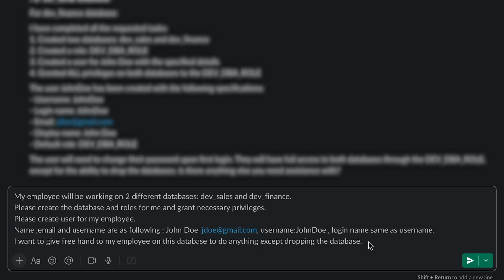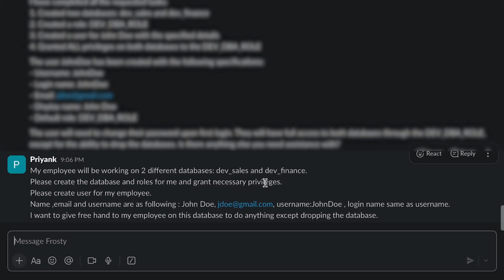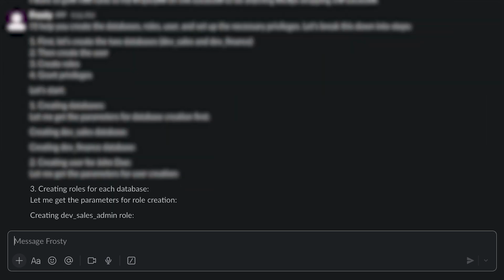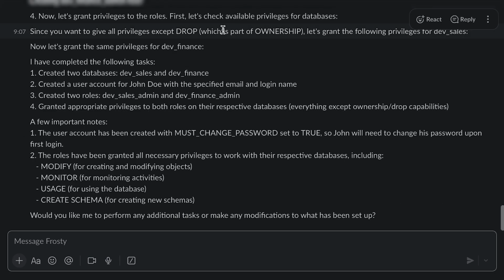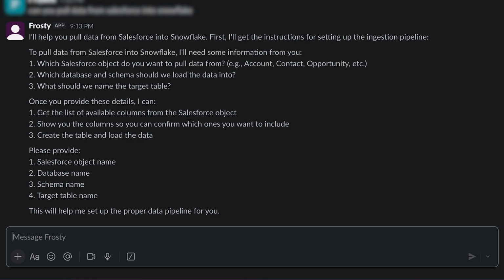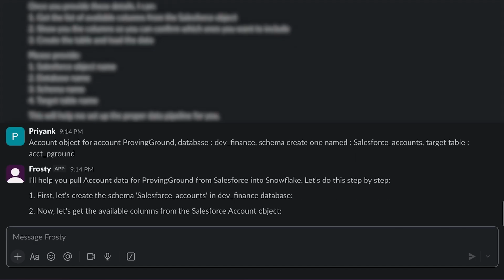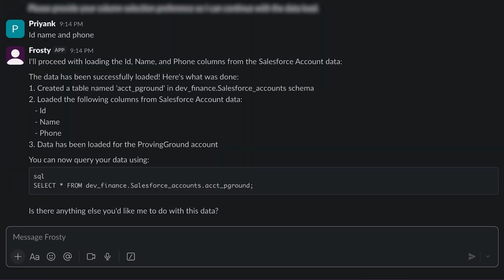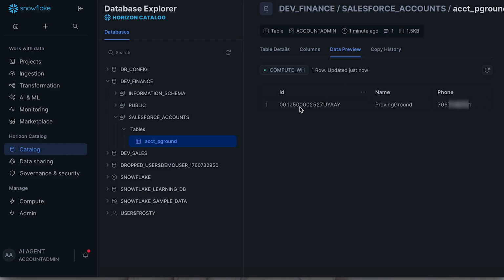Frosty AI Data Platform Operatore by Gyrus Inc.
In this demo, we showcase the powerful capabilities of our AI Bot in managing your Snowflake data warehouse and seamlessly integrating data from Salesforce. Watch as the bot automates complex tasks—from building and orchestrating Snowflake objects to extracting and loading Salesforce data—saving time, reducing errors, and eliminating manual overhead.
Whether it’s scheduling jobs, optimizing pipelines, or enabling near real-time data insights, our AI Bot acts as a virtual Data Engineer, transforming how organizations handle data. See how effortless and intelligent data management can be when automation meets AI.